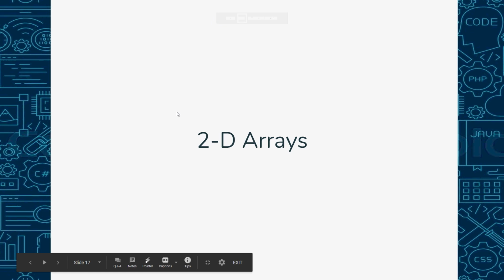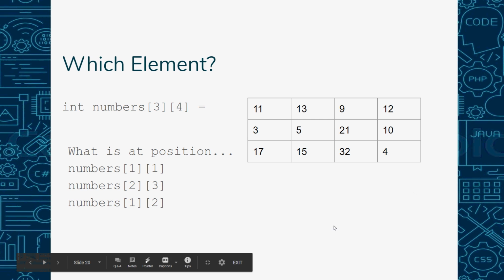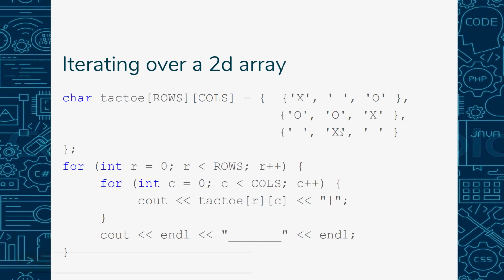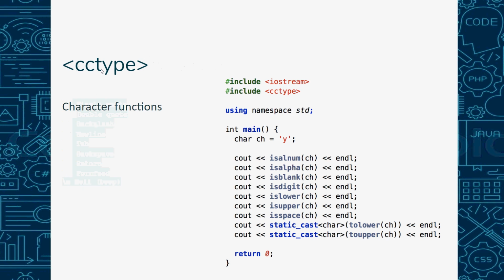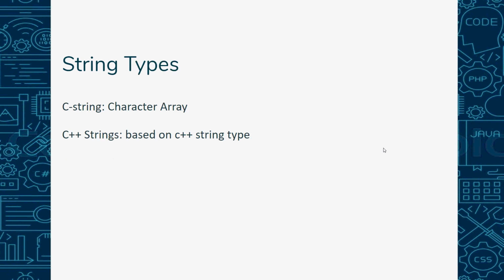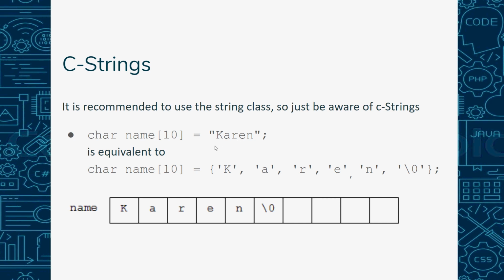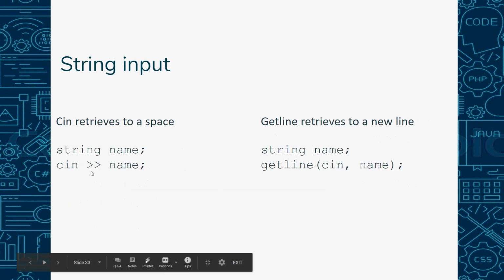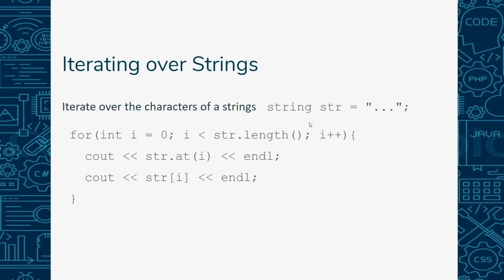CS 1410 2D arrays